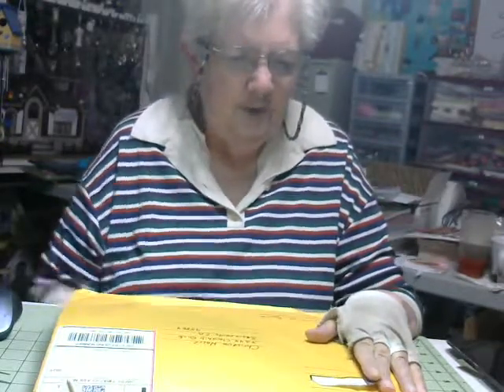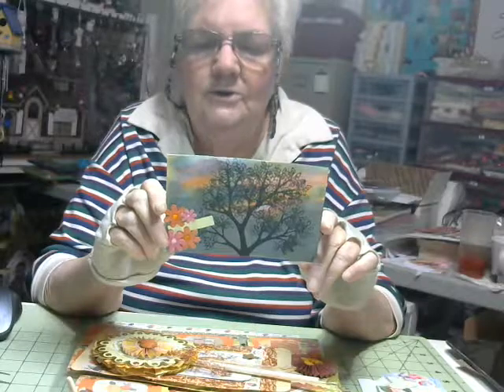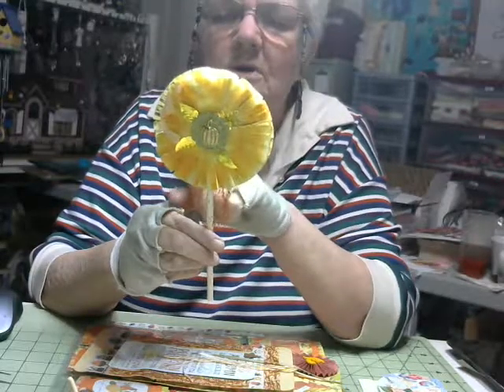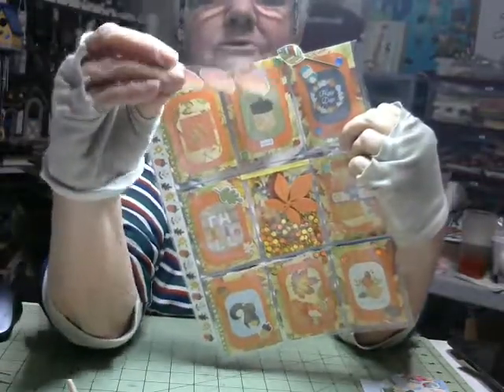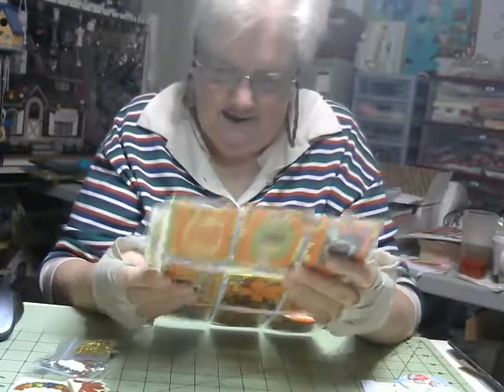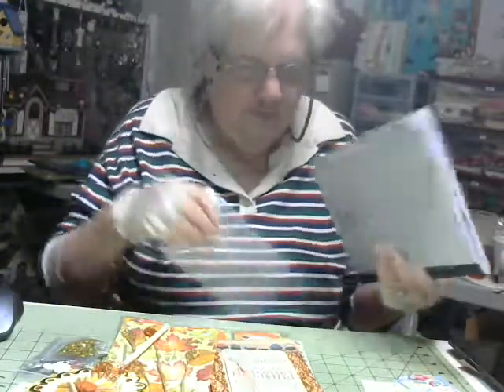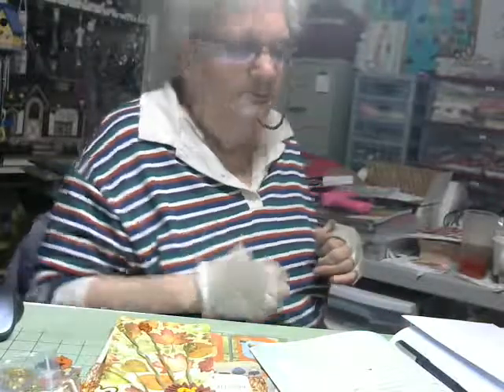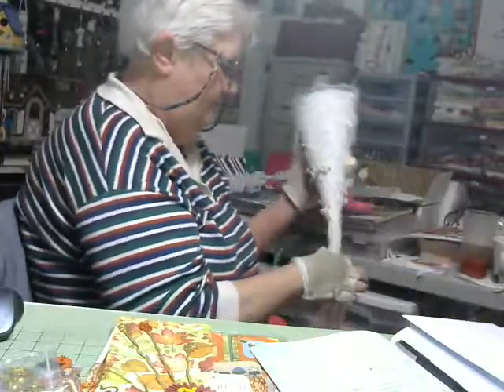Entry #18 for my Meet and Greet Challenge from Deb Houck